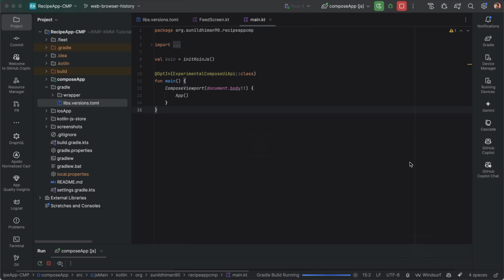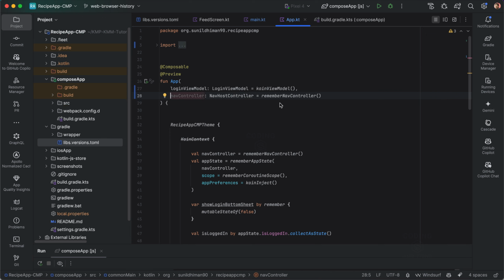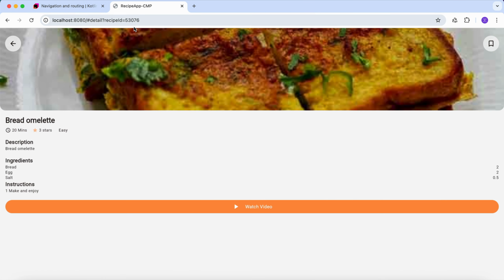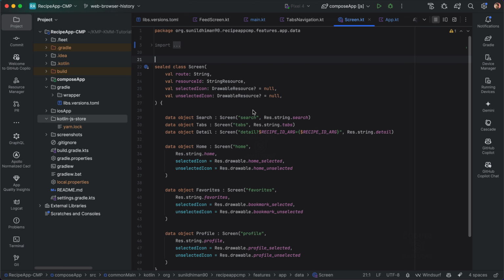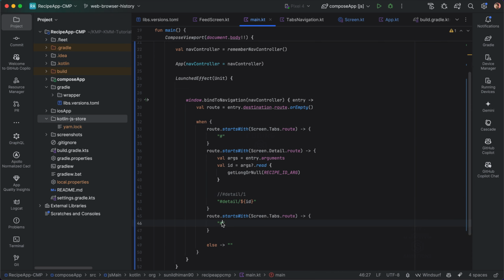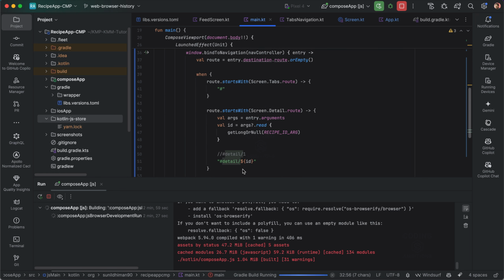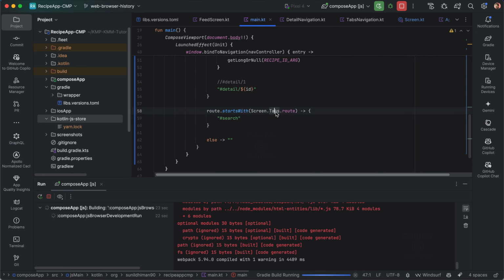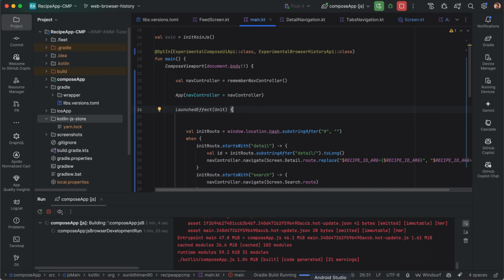Web browser History and Routing Support in Compose Multiplatform | KMP Compose Web Navigation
Web browser History and Routing Support in Compose Multiplatform
KMP Compose Web Navigation
How to make Browser Buttons Work With Compose Multiplatform Navigation

In this KMP Compose Multiplatform Android Studio Tutorial, We will explore Web browser History and Routing Support in Compose Multiplatform Web App. KMP Compose Web Navigation.
How to make Browser Buttons Work With Compose Multiplatform Navigation in Web app

Web browser History and Routing Support in Compose Multiplatform Web App
Custom Routes in Compose Web App